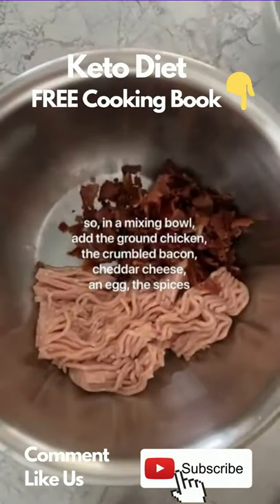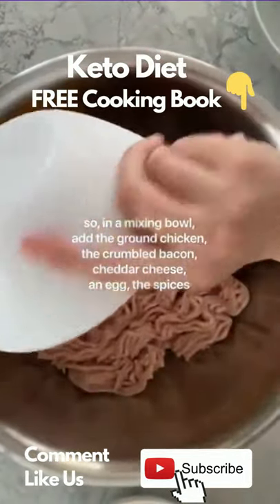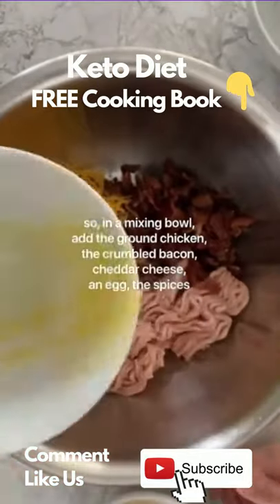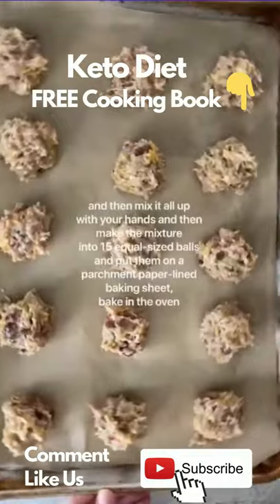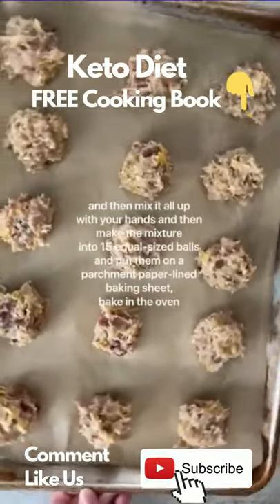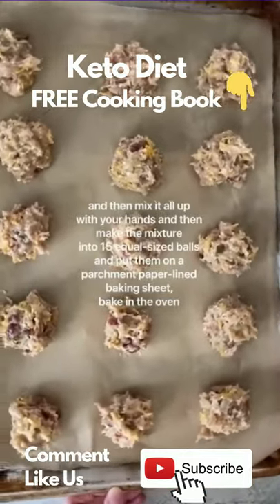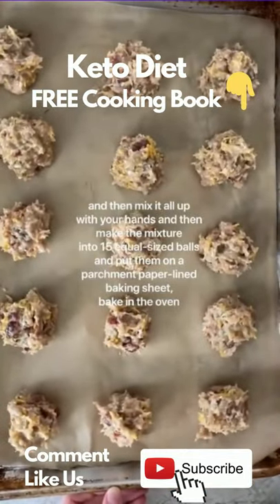Low Carb👍 Keto Diet Healthy Zucchini Chicken Snack Recipe😋 Keto Snacks Plan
Low Carbs, Keto Diet, Healthy Recipes, Perfect Snacks Plan, Meal Recipes. Keto Diet is perfect for your family.

Top 12 Keto Diet Low Carbs Recipes for 2022

Giving Away FREE Copies of My New Keto Cookbook. Enjoy This Keto Plus 100+ Other Delicious Keto Bread, Cookies & Lasagna Recipes...

Crowd-Pleasing Keto Finger Foods
Crunchy, Salty, and Savory Keto Snacks
Mouthwatering, Sweet Keto Treats
Asian-Inspired Keto Favorites
Keto Favorites
Salty, Crunchy, 100% Keto Snacks that Taste Like the Real Thing

Low Carbs,
Keto Diet,
Healthy Snacks,
low carb meal,
low carb recipes,
how to start keto,
low carb diet,
diet food,
keto recipes,
whole30 keto,
diet food recipes,
no carb meals,
healthy carbs,
easy keto meals,
low carb keto,
best keto recipes,
easy keto recipes,
keto paleo diet,
keto diet recipes,
best keto snacks,
best keto meals,
keto diet dinner,
keto easy recipes,
easy keto lunch,
keto meal ideas,
keto meals,
keto meals easy,
keto foods meals,
atkins,
low carb veggies,
all things keto,
keto meal prep,
keto dinner,
no carb,
best low carb diet,
no carb diet,
keto diet dinner recipes,
keto recipes dinner ketogenic diet,
keto meat,
keto before and after pictures,
atkins diet,
keto must haves,
protein diet,
keto diet recipes dinners,
no carb diets meals,
keto paleo recipes,
recipes keto,
diet plans,
snacks on keto diet,
keto recipes easy ketogenic diet,
how to eat keto,
keto sauces,
keto diet recipes easy,
eating out keto,
keto results before and after,
high protein low carb,
carb free diet,
keto dinner ideas ketogenic diet,
keto quick meals,
what to eat on keto diet,
keto diet foods,
diet keto,
keto for pcos,
keto for vegetarians,
keto foods,
keto cooking,
keto diet for vegetarians,
easy keto,
kito diet,
low carb meals keto,
keto meal plan,
easy keto plan,
keto day 1,
what is keto,
how to keto,
keto veggies recipes,
hflc recipes ketogenic diet,
instapot keto recipes,
low carb and sugar diet,
clean keto,
keto breakfast on the go,
ketp diet,
keto paleo,
keto diet meal prep,
instapot low carb recipes,
easy keto meal plan,
how to start a keto diet,
keto diet benefits,
healthy keto recipes,
keto recipes ketogenic diet,
keto diet vegetables,
keyo diet,
keto quick snacks,
healthy keto,
keto eating plan,
keto week 1,
atkins diet recipes,
keto diet lunch ideas,
keto diet drinks,
pescatarian diet,
what is a keto diet,
ketosis diet,
snacks for keto diet,
keto macros,
vegan keto diet,
keto meal plan easy,
simple keto recipes,
ketosis,
lchf recipes ketogenic diet,
keto doet,
keto diet lunch,
keto for kids,
keto rules ketogenic diet,
how to keto diet,
vegetarian keto diet,
easy keto diet plan,
keto vegetarian recipes,
low carb eating plan,
keto vegetables,
keto recipes vegetables,
30 day keto meal plan,
keto weight loss,
the keto diet,
keto diet meals,
keto diet vegetarian,
what is keto diet,
alcohol on keto diet,
vegetarian keto,
keto eggs,
keto diet for kids,
keto diet desserts,
low carb diet food list,
what is ketogenic diet,
how to do the keto diet,
keto simple,
keto work lunch,
keto diet snacks,
keto diet macros,
keto friendly vegetables,
top keto recipes,
keto diet recipies,
keto diet sweets,
pumpkin keto recipes,
keto shopping list,
low carb diet plan 21 days,
keto snacks,
keto and exercise,
keto bread,
keto diet ideas,
keto list,
ketos diet recipes,

Cheddar Cheese Omelette

Turkey Meatloaf Muffins
Spinach tomato meatza pizza
Slow Coocker Chicken Legs and thighs